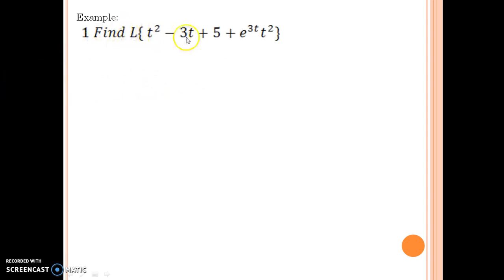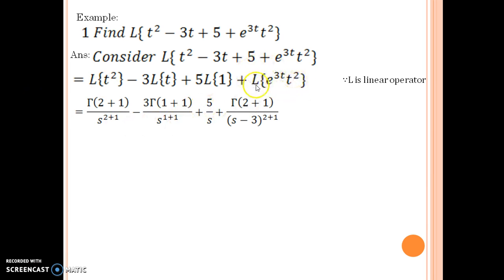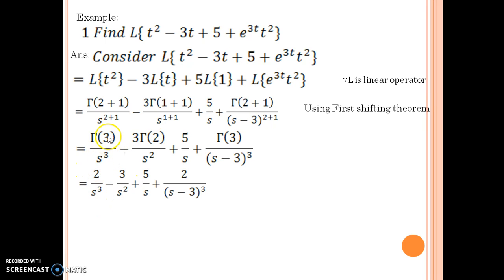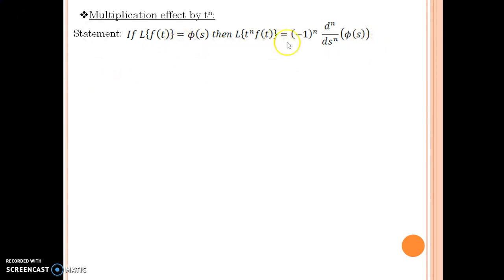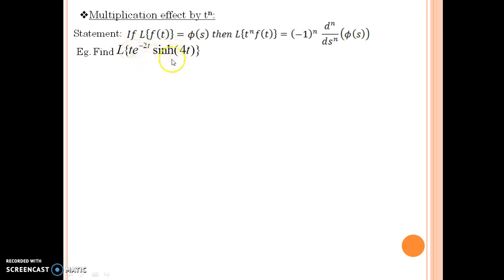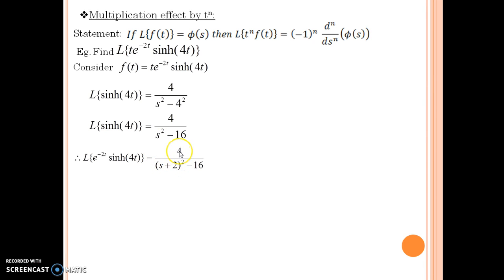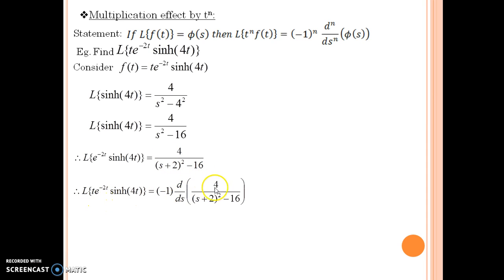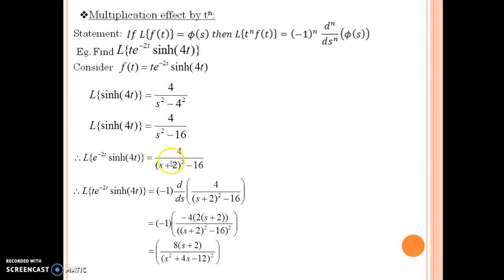Mayur Gohil Laplace transforms Part 5 Examples & Multiplaction effect